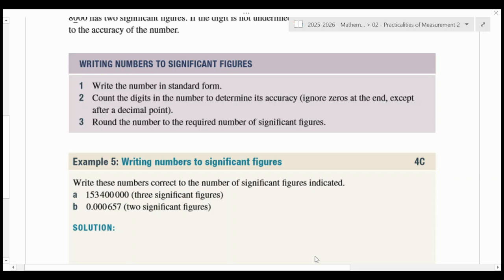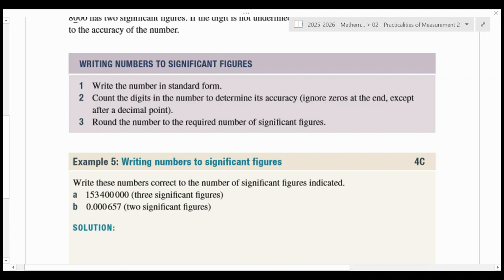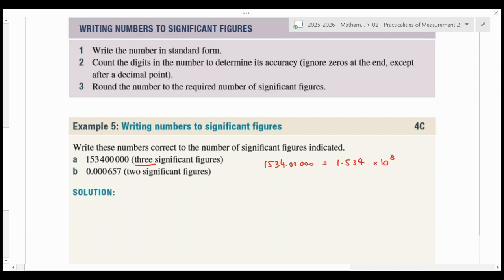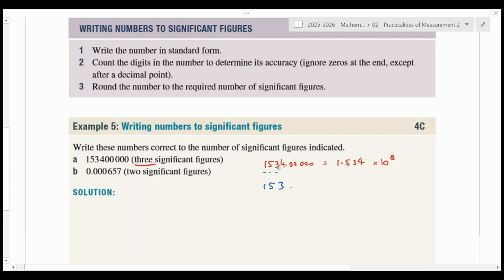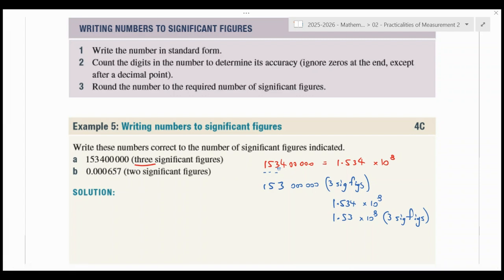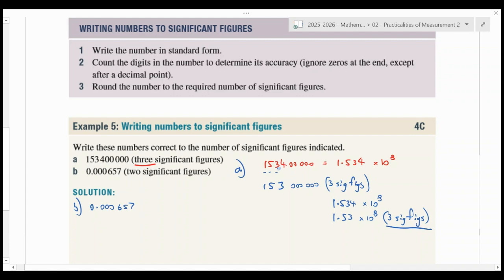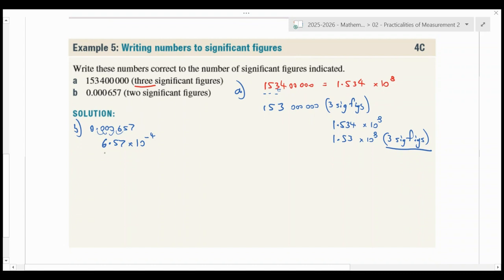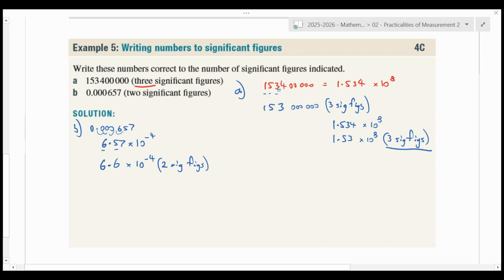Applications of Measurement Eg 05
Writing numbers to significant figures